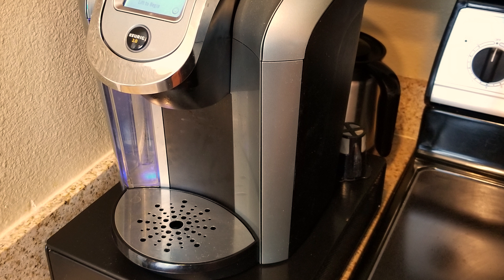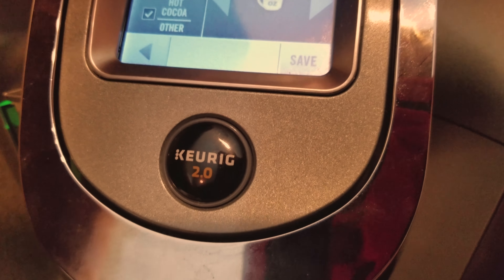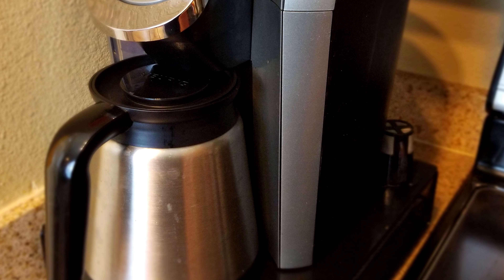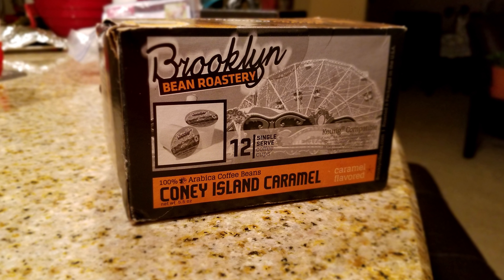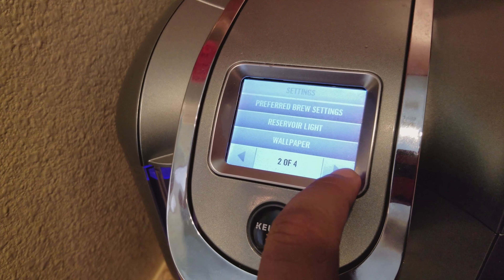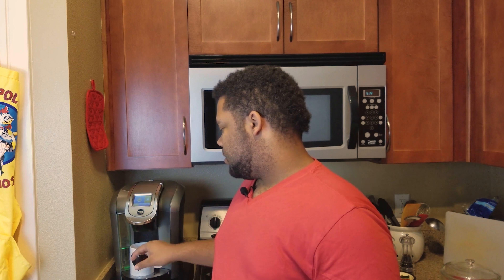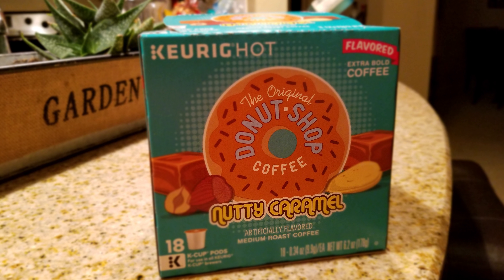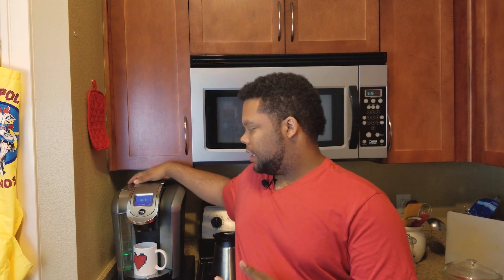Is the Keurig the perfect coffee maker for you? - Tech Tailored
This video is about the Keurig and the Keurig k575 and how they may be the perfect coffee maker for you.  I will talk about the value that the keurig was able to provide us and then get into what value it will be able to provide you.

Tags: Is the Keurig the perfect coffee maker for you,